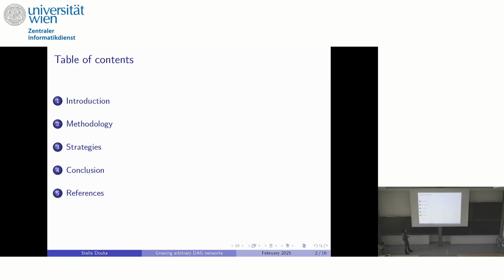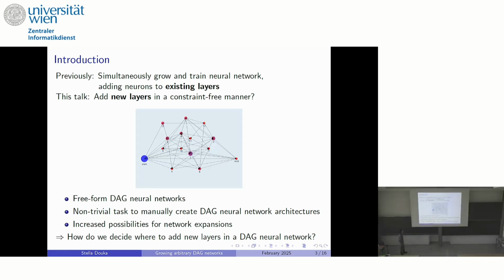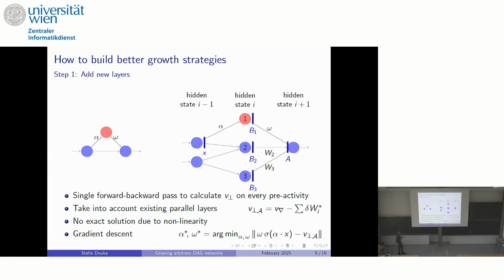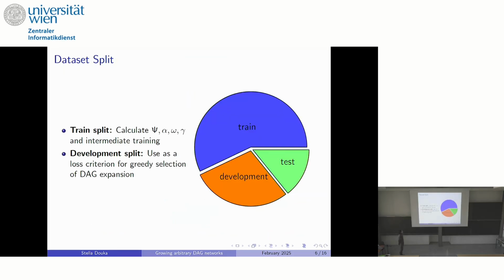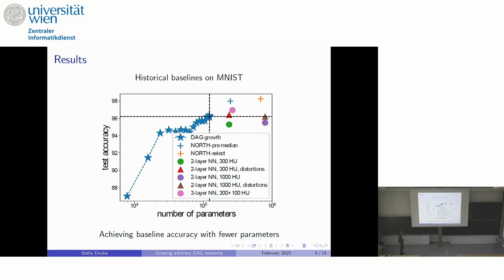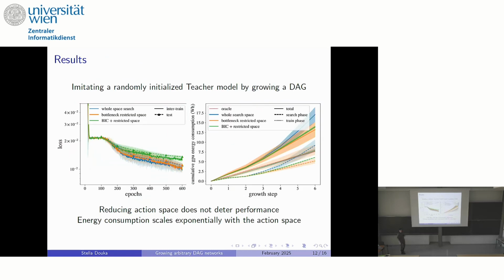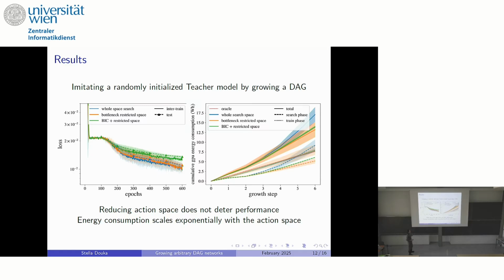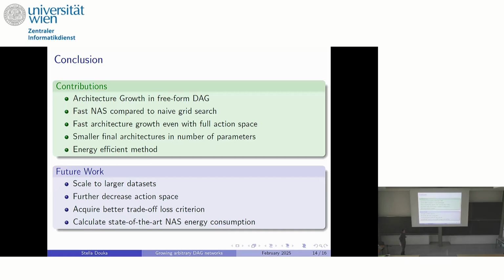Styliani Douka - Growing arbitrary DAG networks: method and strategies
Deep learning has shown impressive results obtained at the cost of training huge neural networks. However, the larger the architecture, the higher the computational, financial, and environmental costs during training and inference. We aim at reducing both training and inference durations. We focus on Neural Architecture Growth, which can increase the size of a small model when needed, directly during training using information from the backpropagation. We expand existing work and freely grow neural networks in the form of any Directed Acyclic Graph by reducing expressivity bottlenecks in the architecture. We explore strategies to reduce excessive computations and steer network growth toward more parameter-efficient architectures.